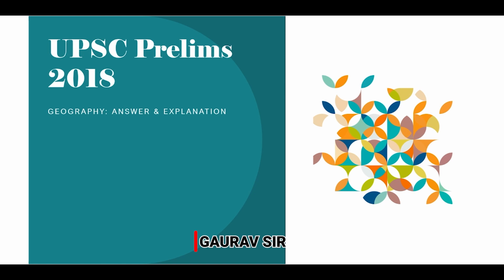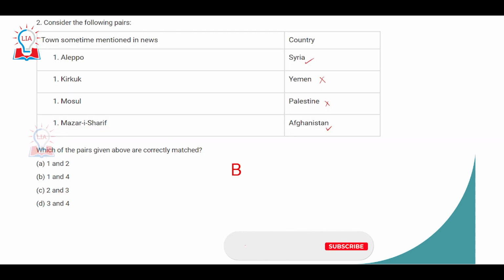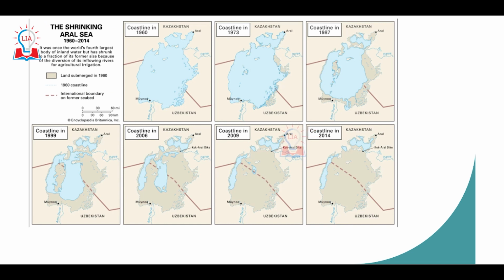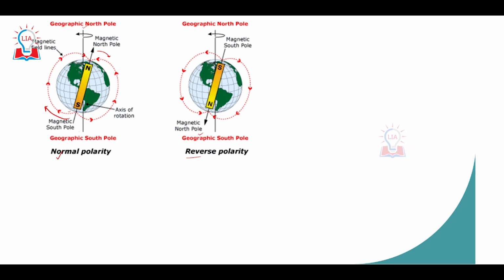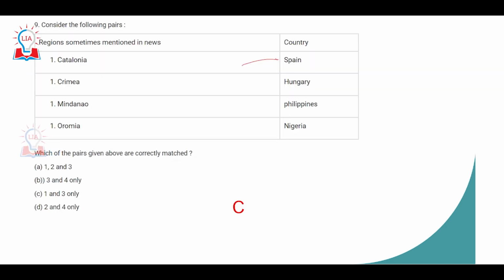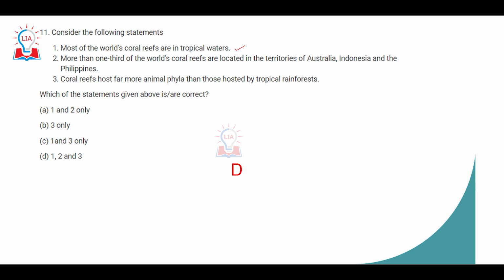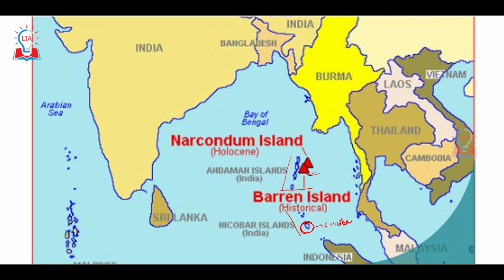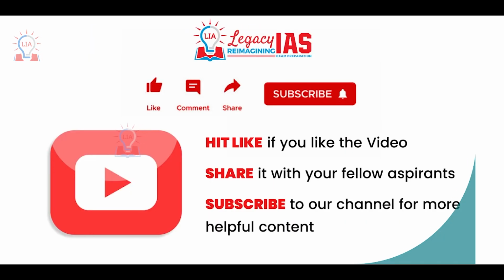UPSC GS Prelims Geography 2018 PYQ - Detailed Analysis & Discussion | Legacy IAS Academy